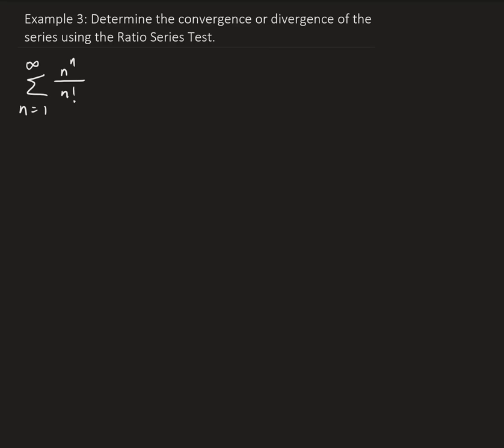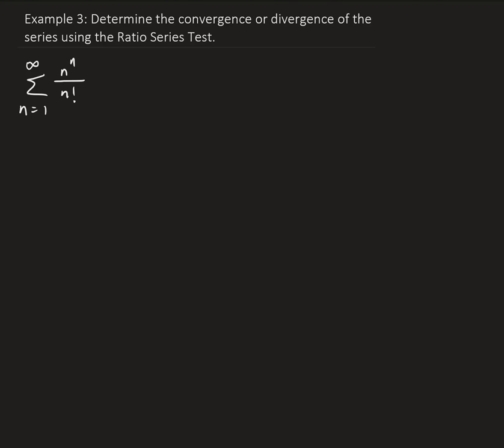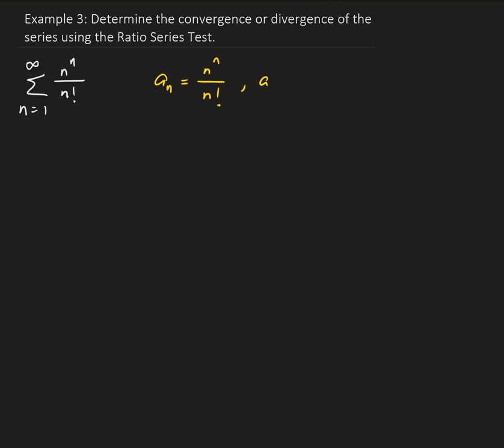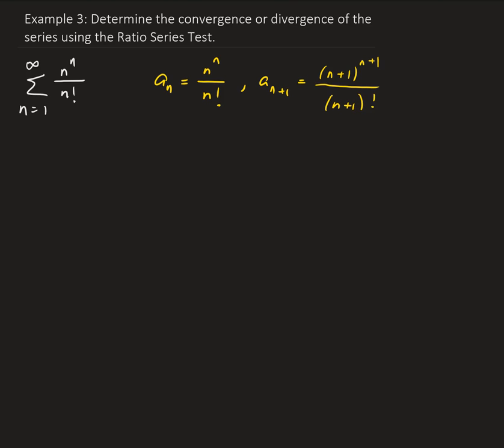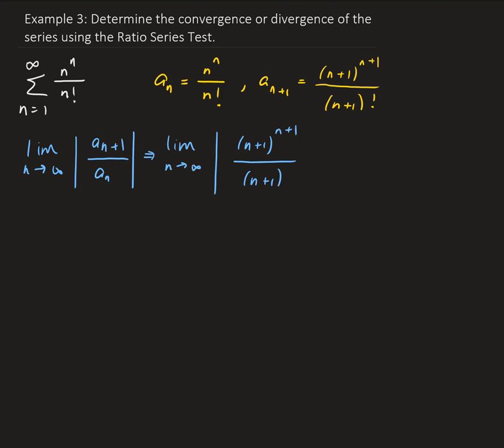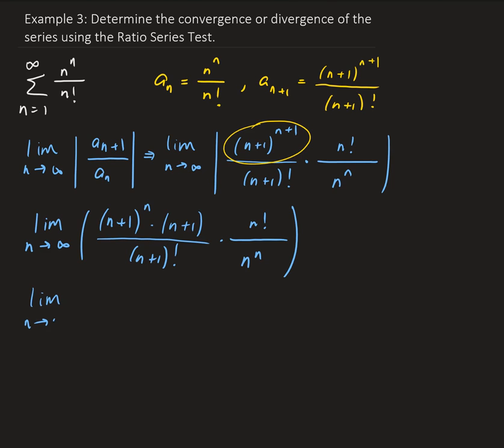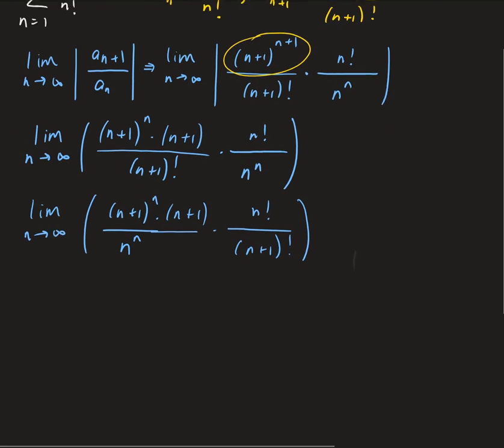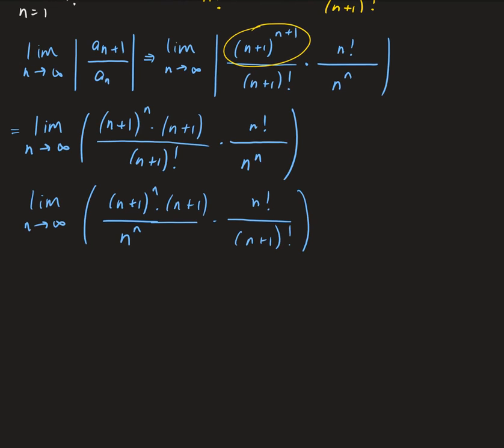Example 3: Determine the convergence or divergence of a series using the Ratio Series Test